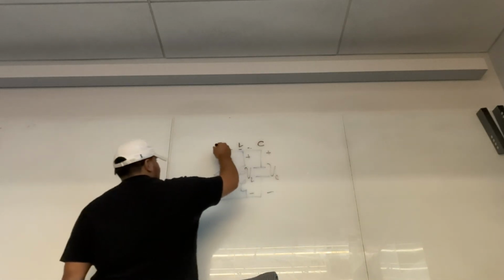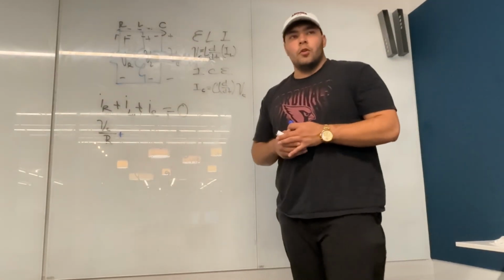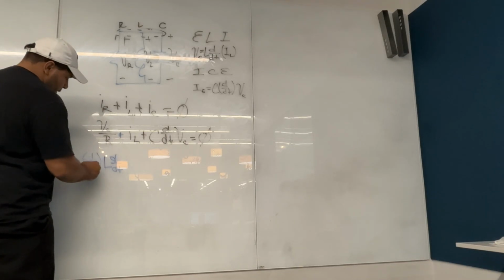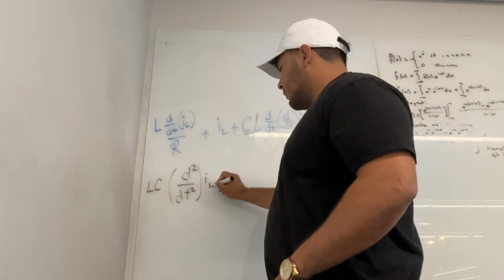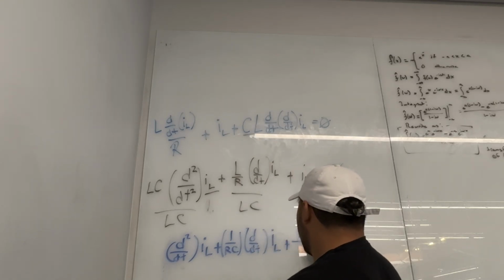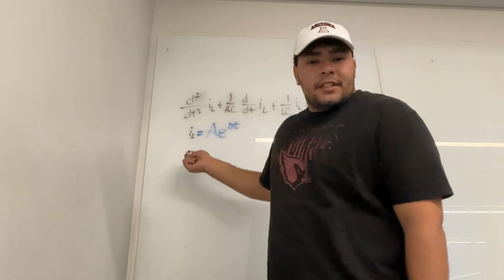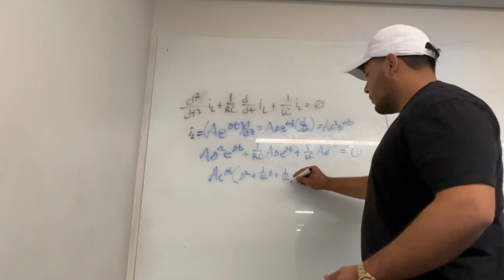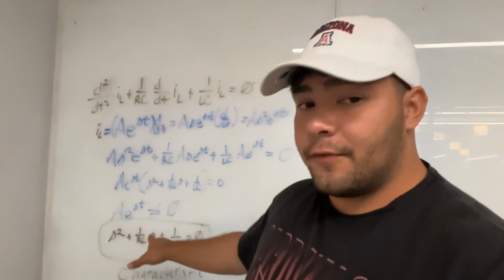How to derive the characteristic equation of Parallel RLC Circuit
Hello check out my video, comment what other concepts you’d like to see me go over :)